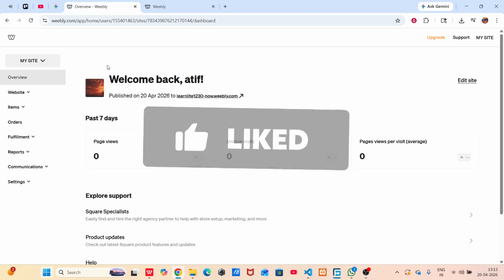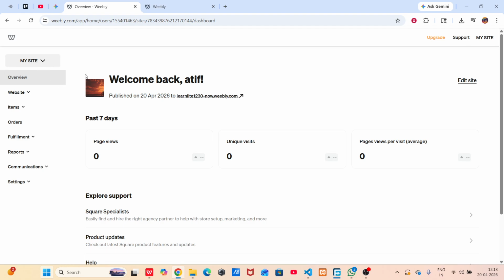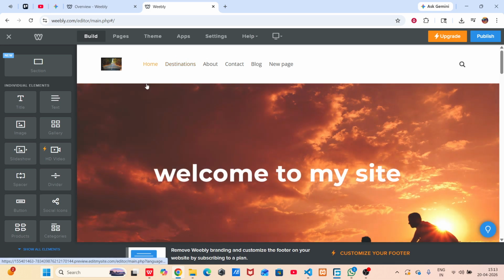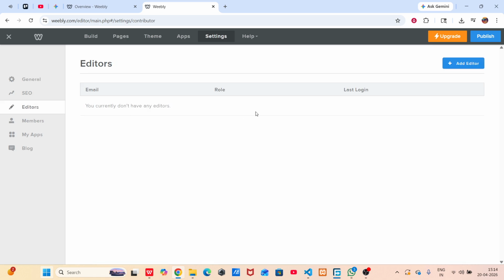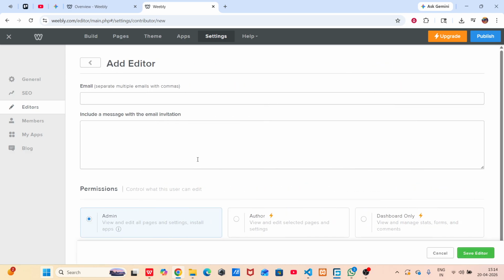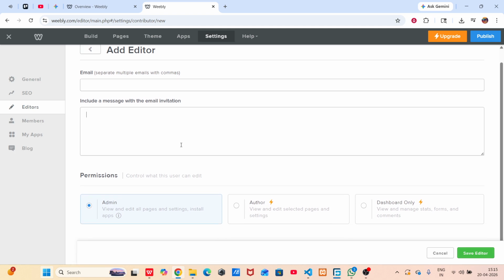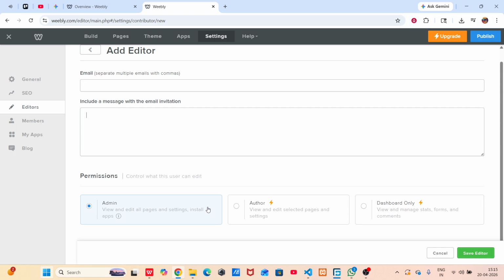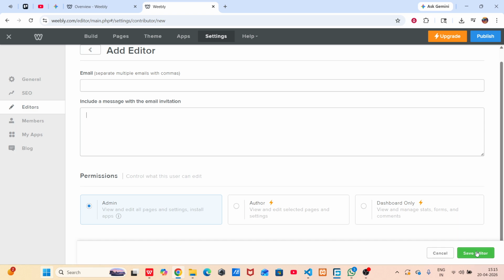How to Add an Editor to Weebly Website (Full 2026 Guide)